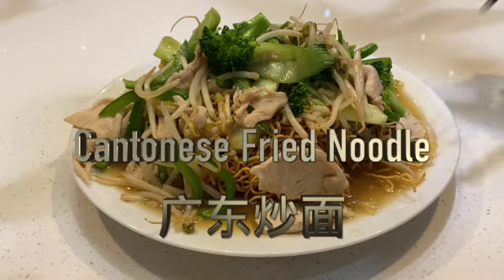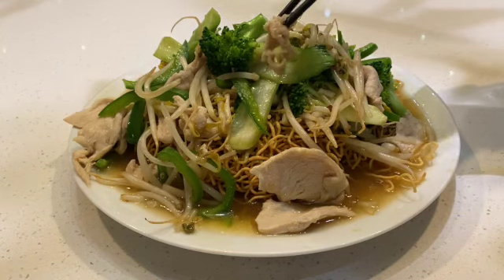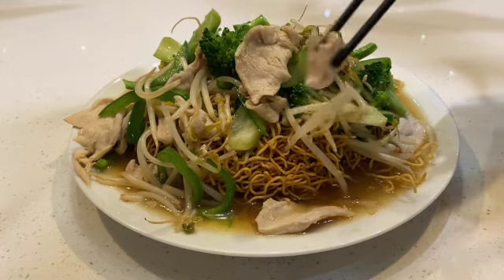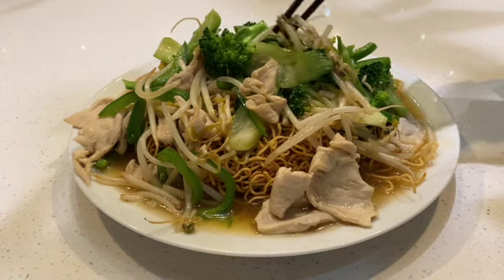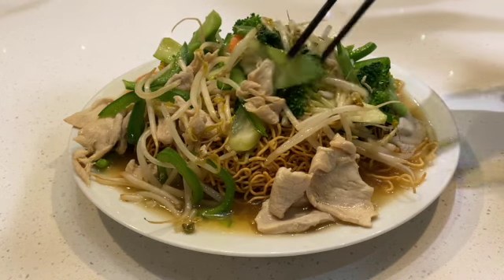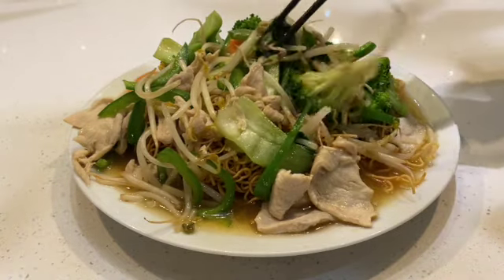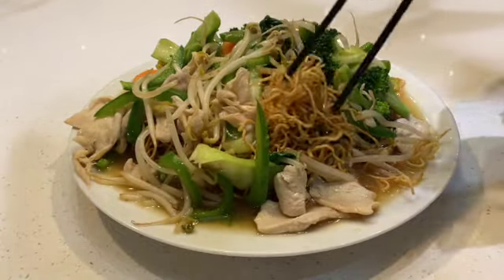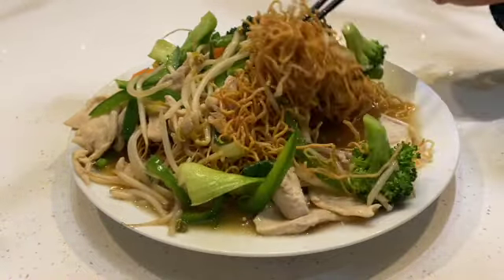Cantonese Fried Noodle Explained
Crispy noodles soaked in sauce with vegetables.